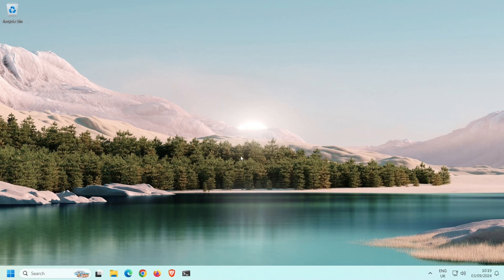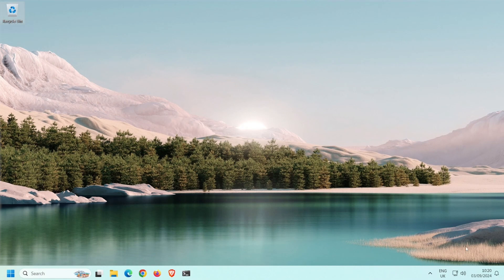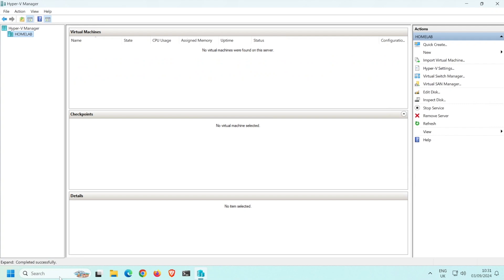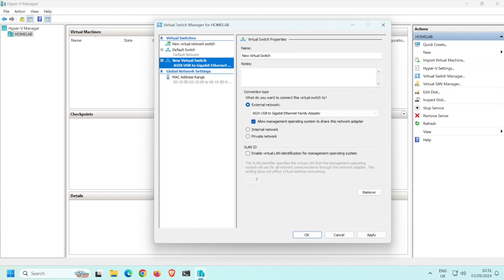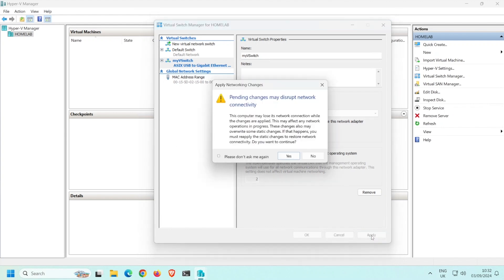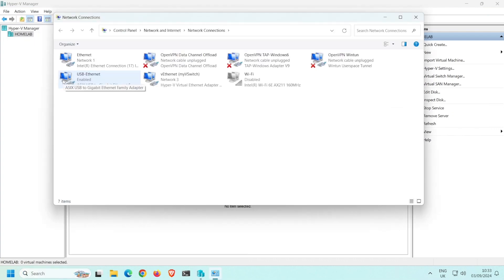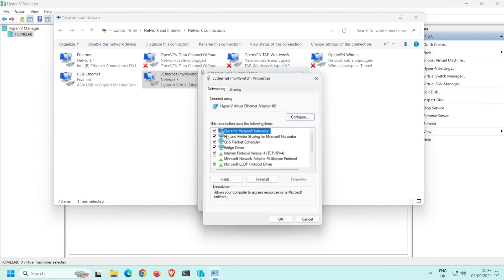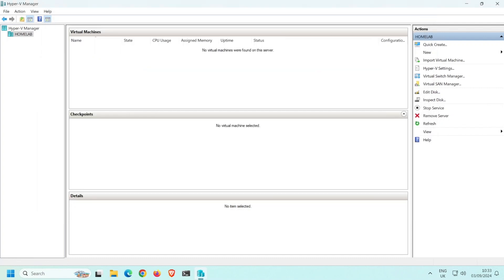How to install Hyper-V on Windows 11 Pro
In this easy to follow video, I'll walk you through how to install Hyper-V on Windows.
to deploy an Ubuntu Server VM